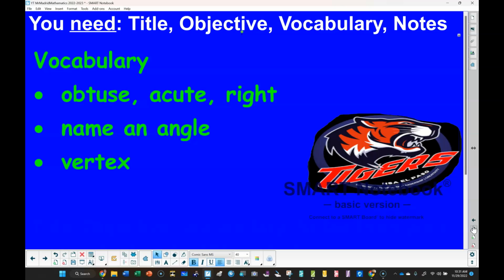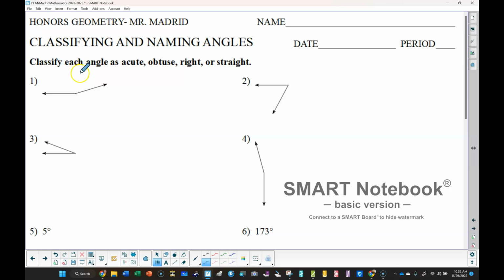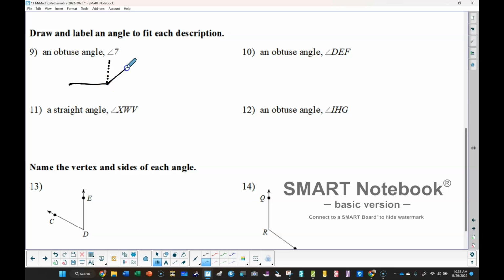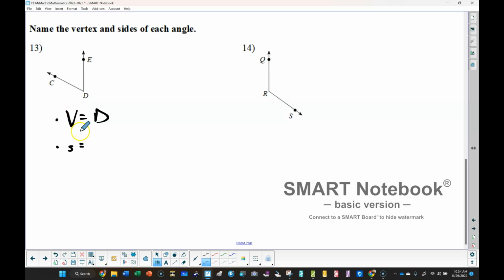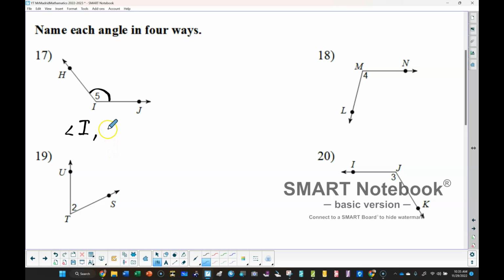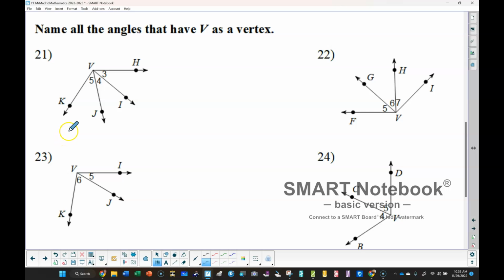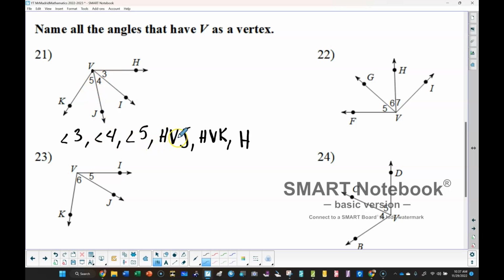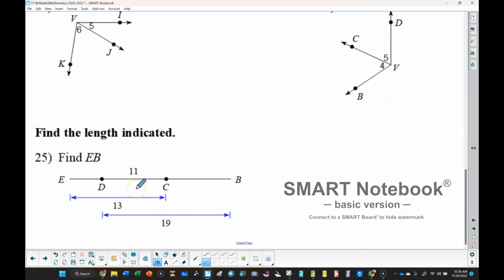HG 11.30 CLASSIFYING AND NAMING ANGLES